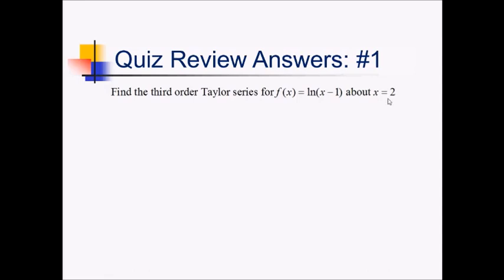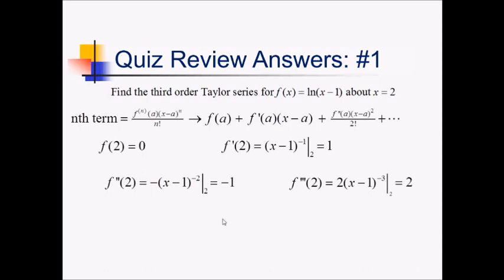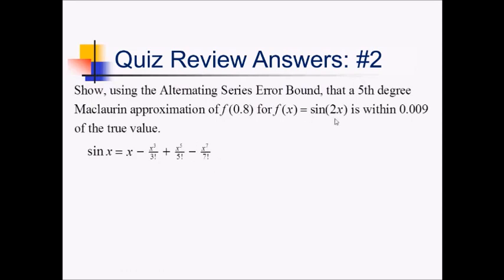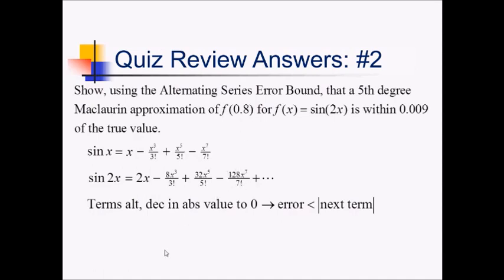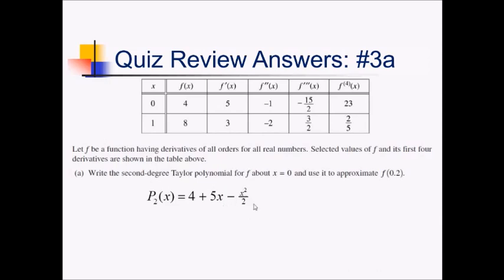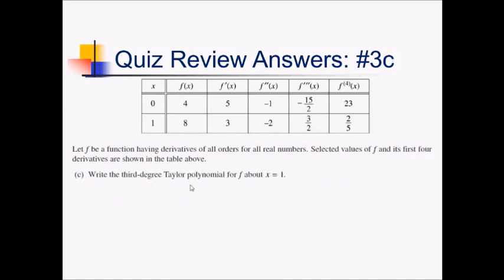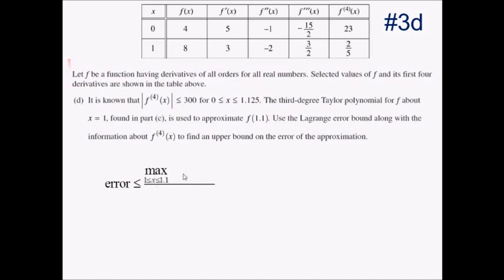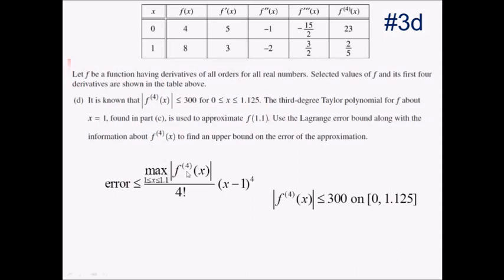Review of Taylor Series and Error Bound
Worked problems showing how to create Taylor Series and find error bound  (alternating series and Lagrange).

Go here for a PDF and handout to go along with this video